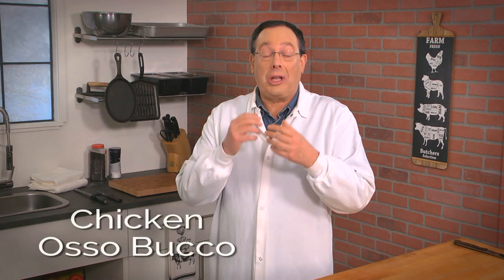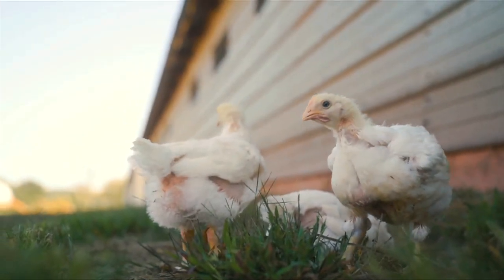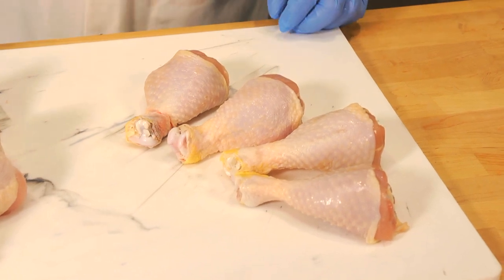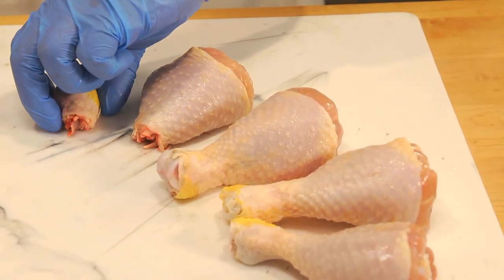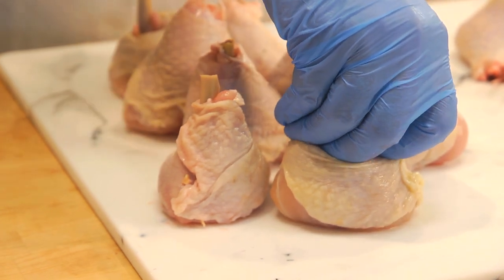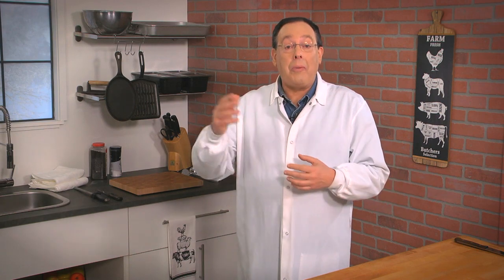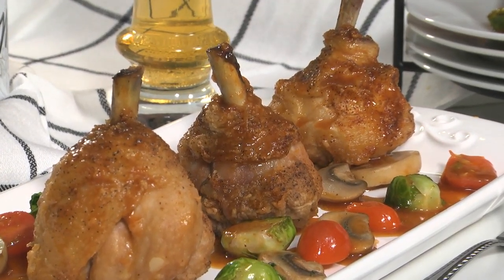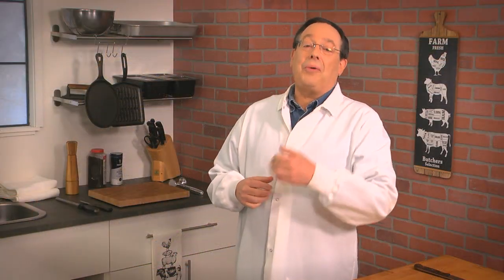Rastelli Chicken Osso Bucco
Rastelli Foods Group offers quality beef, pork, chicken, lamb, veal and seafood products to restaurants, hospitals, universities, resorts, grocers and other food service outlets across the United States. Learn more about our signature Chicken Osso Bucco product video.